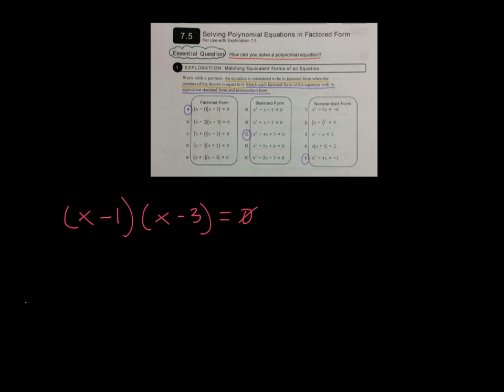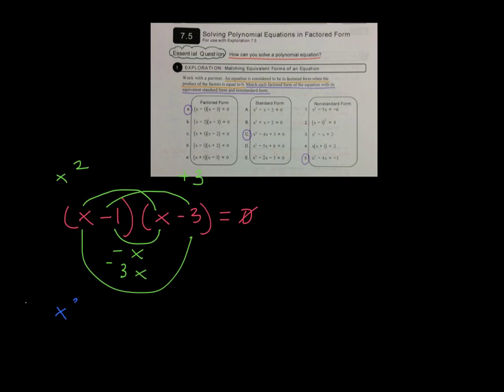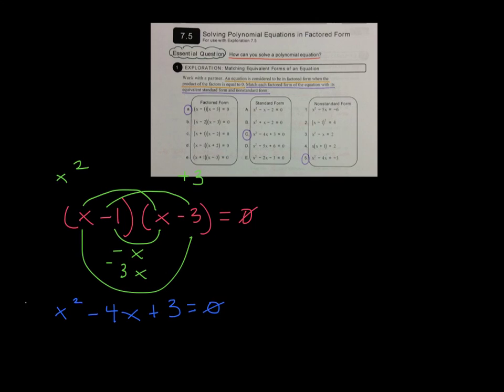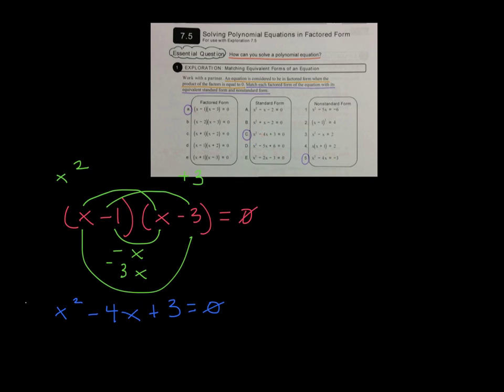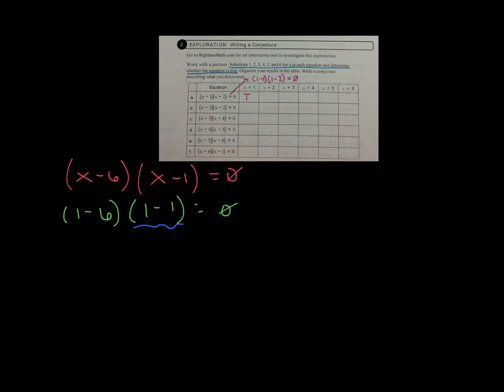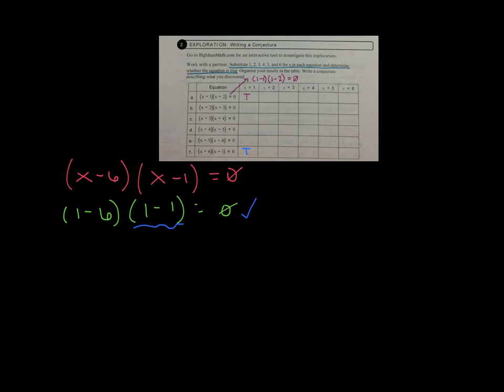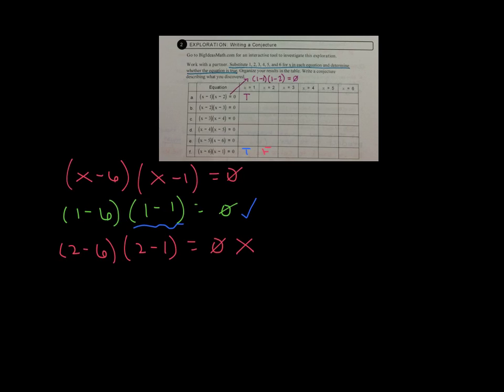Solving Polynomials in Factored Form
Solving Polynomials in Factored Form video for Legacy Algebra I students.